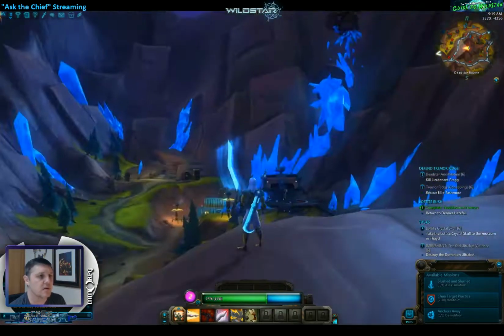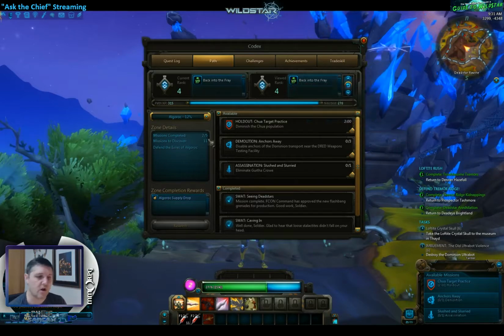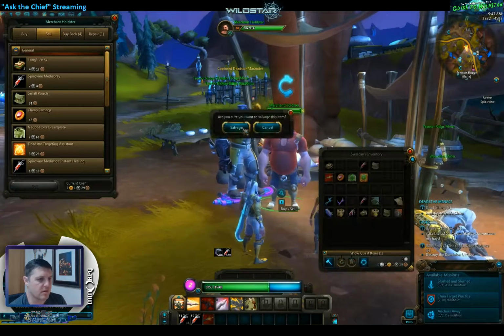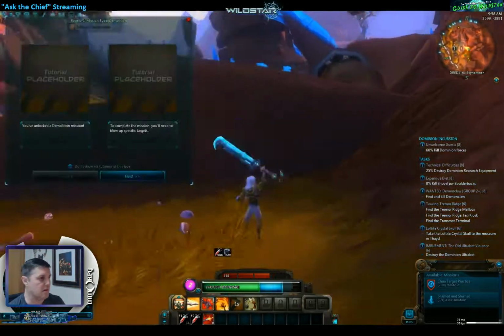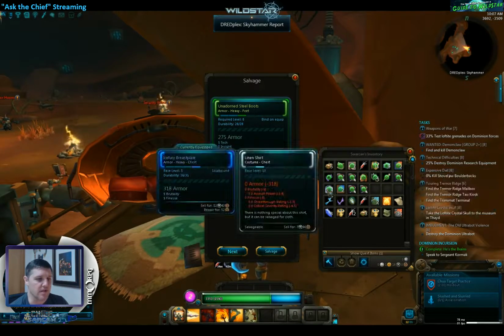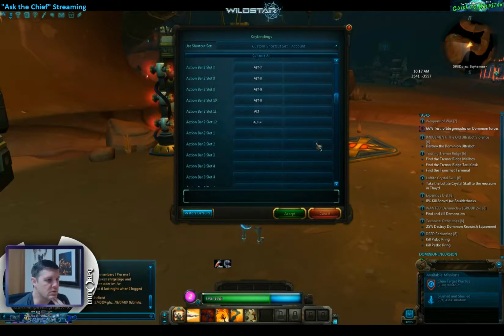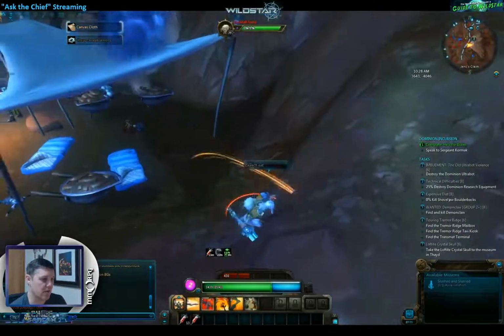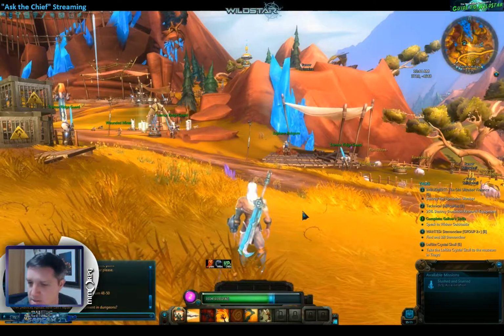Chief_Sarcan Let's Talk Soldier Power Hour - WildStar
Warrior leveling in Algoroc while discussing the Soldier path. Also showed off keybinding option, UI Scaling and Deadlock extended add-on.